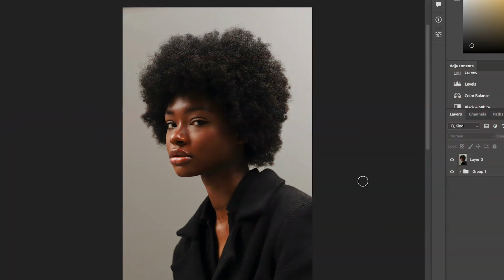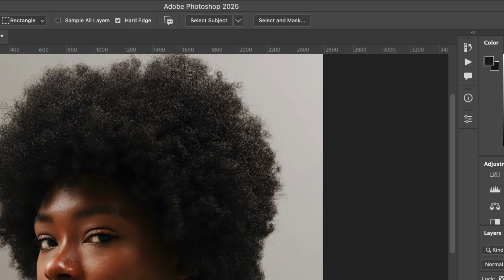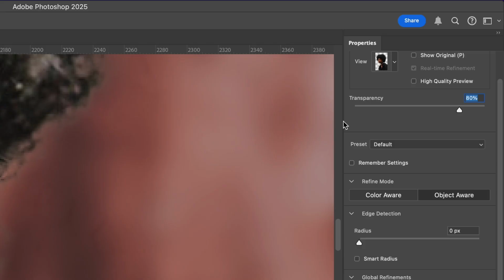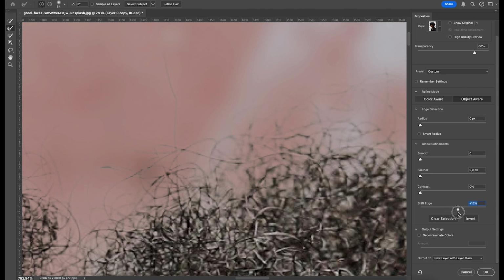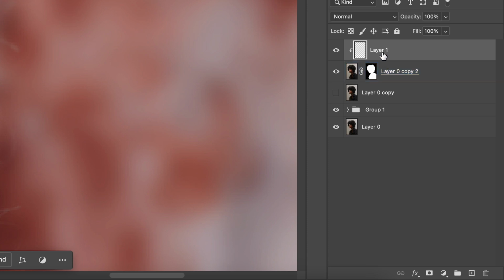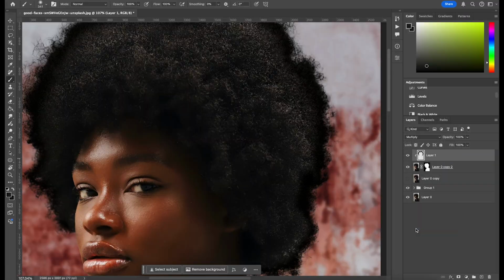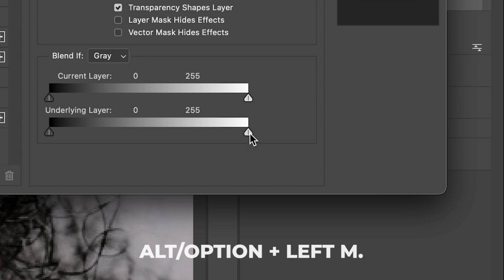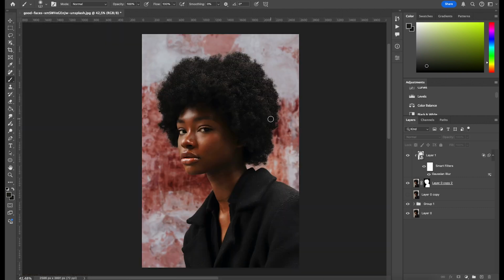How to Cut Out Hair & Blend the Tips Seamlessly!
Welcome to my latest Photoshop tutorial! In this video, I’ll walk you through the steps to cut out an object, focusing specifically on hair. Hair can be especially tricky to work with because of the fine details and textures that are difficult to capture. I’ll share my top tips and tricks to cut out hair cleanly and realistically without losing any important details. Whether you’re a beginner or more advanced, these techniques will help you achieve professional results. Enjoy watching!